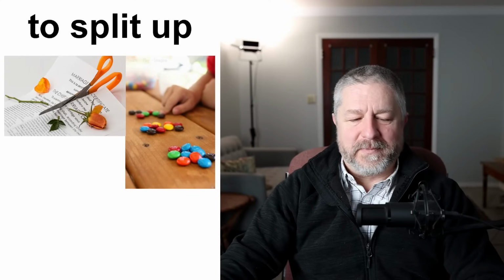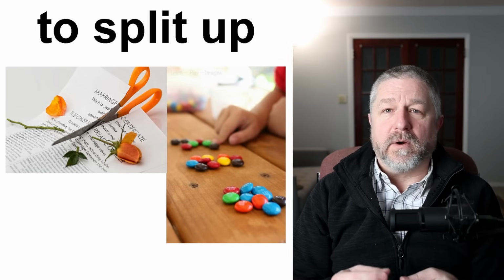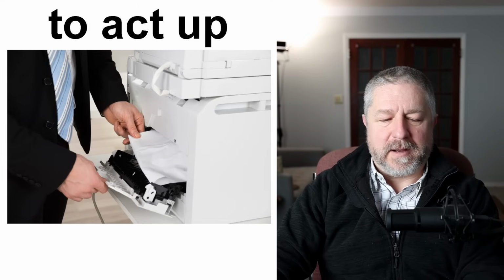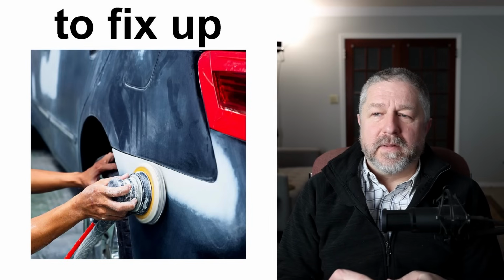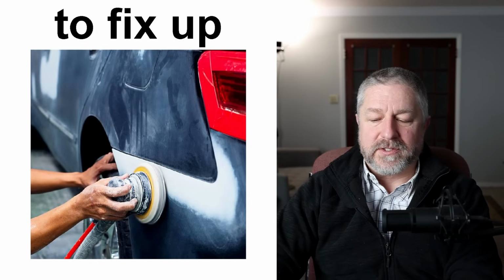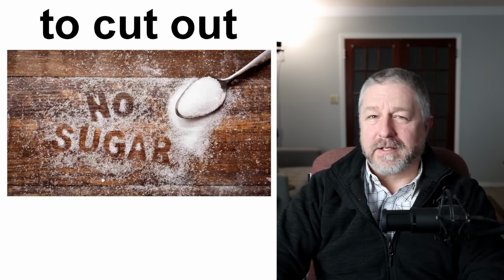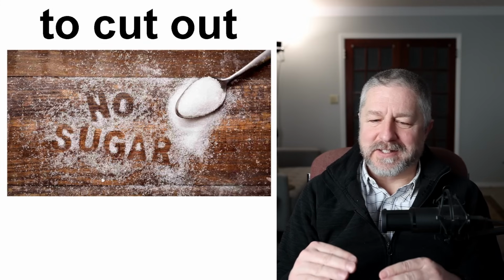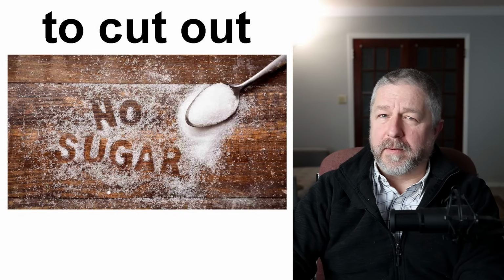Phrasal Verbs Part 3! Let's Learn English! 🧯♻️🗑️ (Lesson Only)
Welcome to part 3 of a four part series on phrasal verbs. In this free English lesson I'll help you learn 25 more common phrasal verbs. I'll teach you the meaning, show a picture to make things easy to remember, and give you some example sentences.

In this English lesson you'll learn phrasal verbs like: to run into, to split up, to sort out, to kick out, to grow apart, to hang around, to hang around with, to run out of, to throw away, to catch on, to cut out, to do up, to fall for something, to fall for someone, and many more!

I hope you enjoy this free English class about phrasal verbs. Have a good day!

Becoming a member at every level has these benefits and perks:
1) For 10 minutes during each live stream you will be able to participate in the "Members Only" chat.
2) A cool crown beside your name during live streams and when making comments on videos.
3) Your name in green during live stream lesson chat.
4) You will have access to a members only video each Wednesday called, "Wednesdays with Bob". These are behind the scenes bonus videos with full English transcripts for your listening practice.
5) A full transcript for every Tuesday video.

✅SEND ME A POSTCARD:

Smithville, Ontario
Canada
L0R2A0